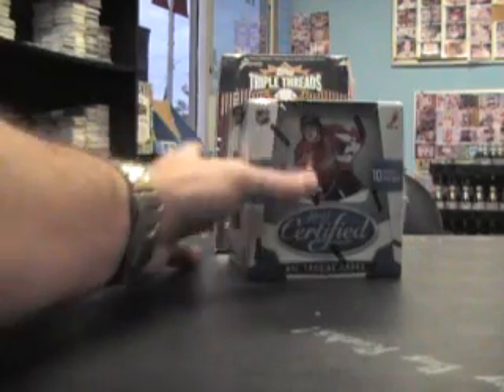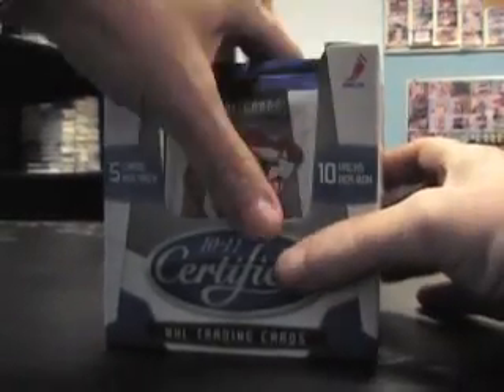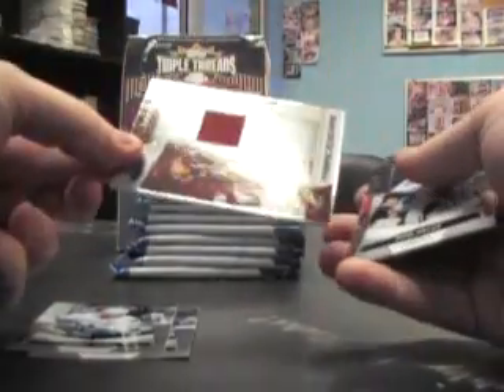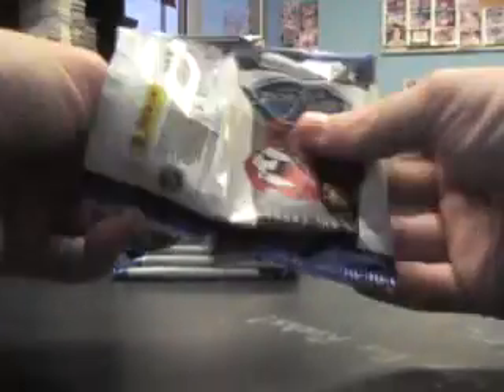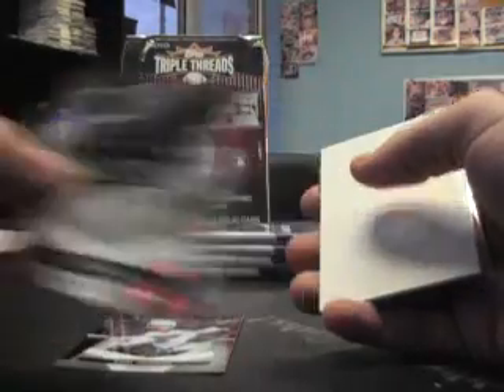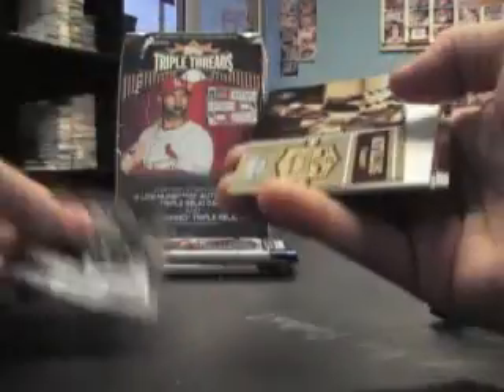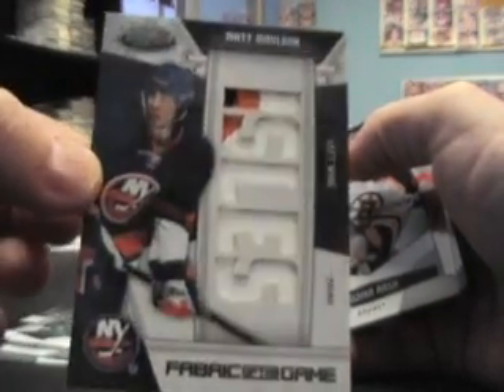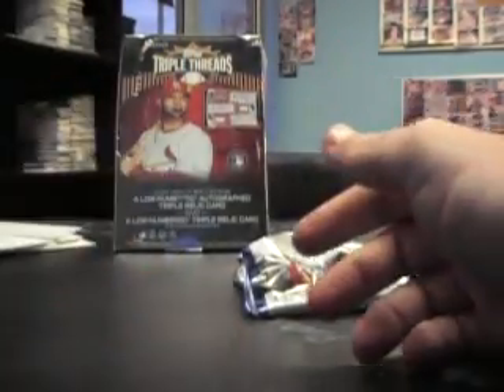Adam's 10/11 Certified Hockey & 2010 Triple Threads Baseball 2 Box Break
Here it is Adam. Thanks a lot bud, Chris J.